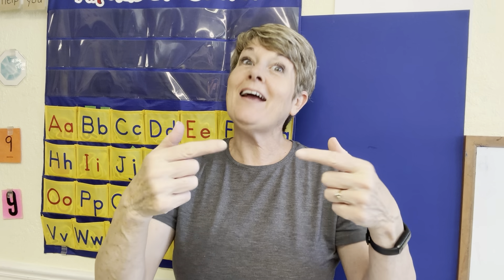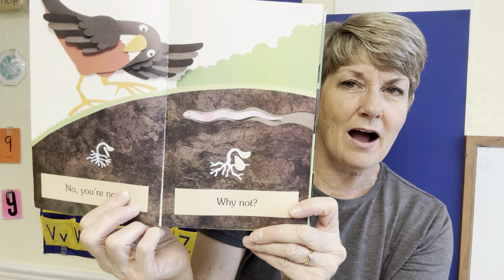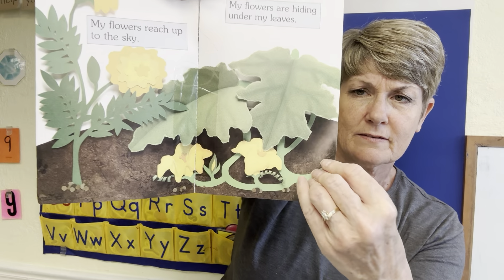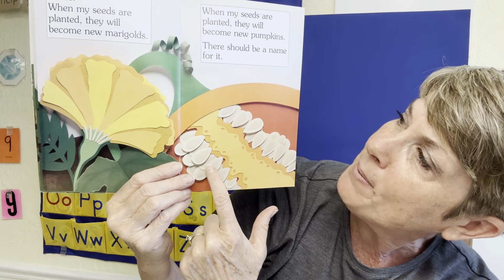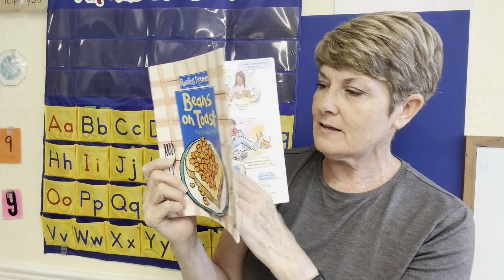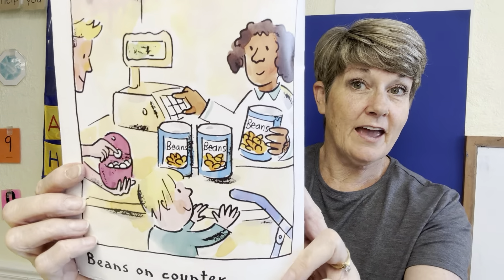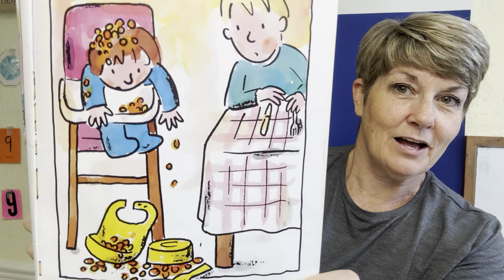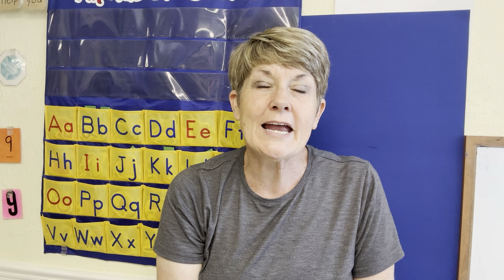Growing…. Plants and seeds